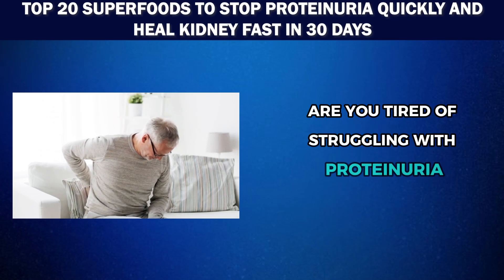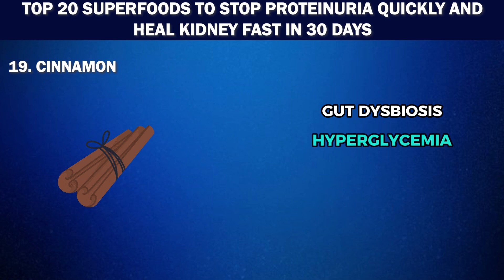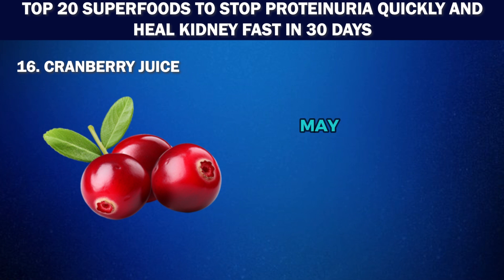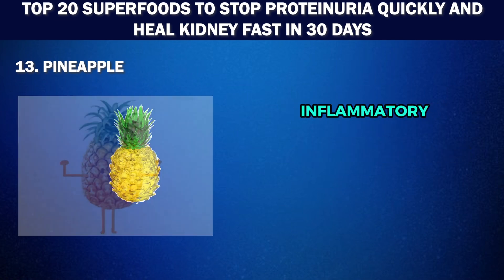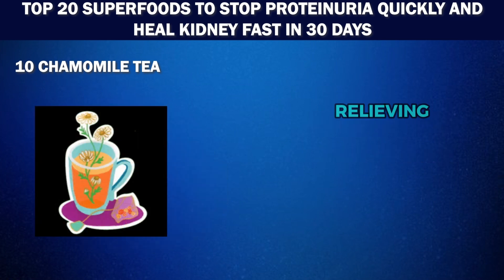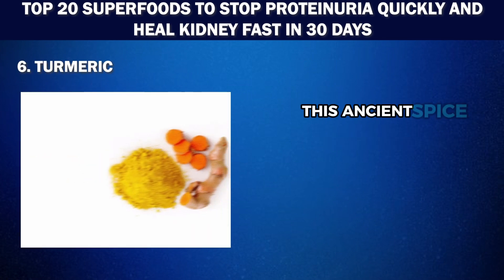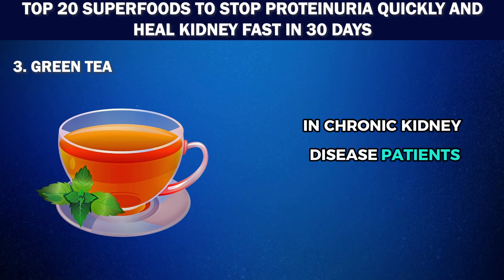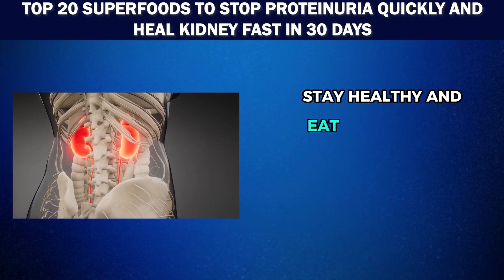Top 20 SuperFoods to Stop Proteinuria In 28 Days